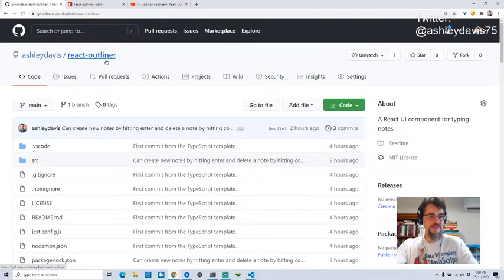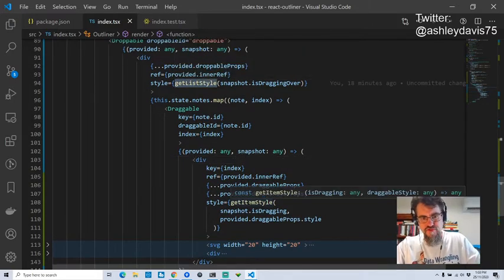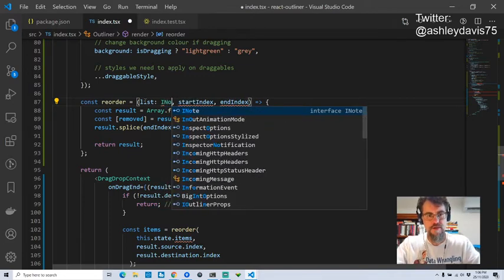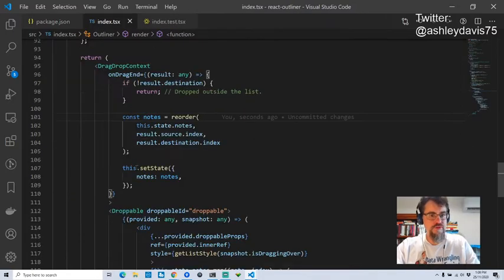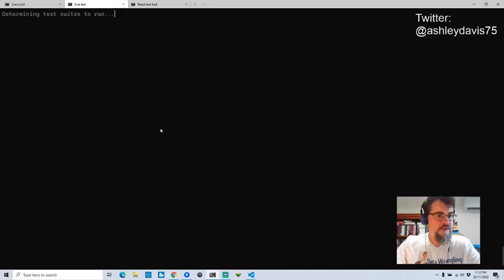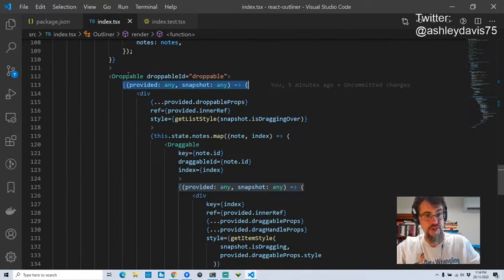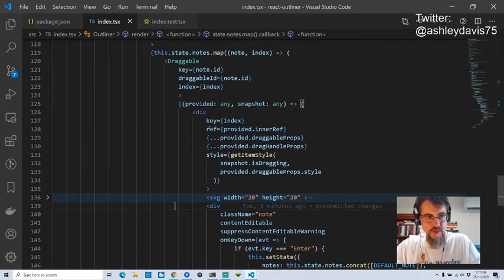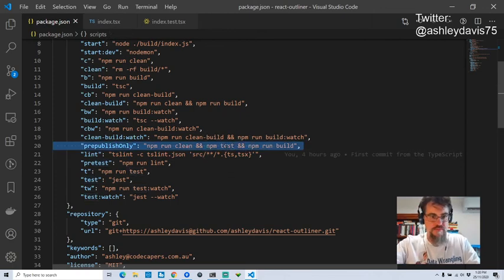Coding live stream: React Outliner Part 4 (day 1)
Part 4 of development of my React Outliner UI component.

In this session:
- Finish implementing drag and drop using React Beautiful DnD.
- Wanted to fix tests and get them working with the new drag and drop code... but there's a problem with the way I'm doing my automated testing. I've decided to come back and solve the problem in the next live stream.